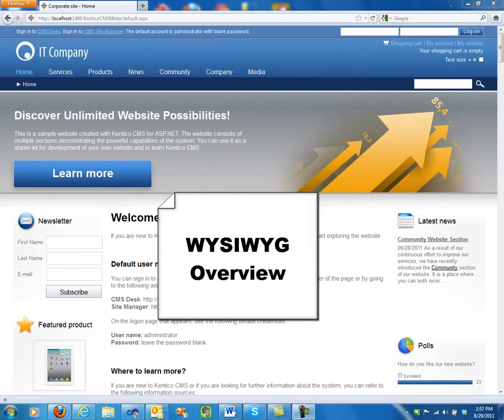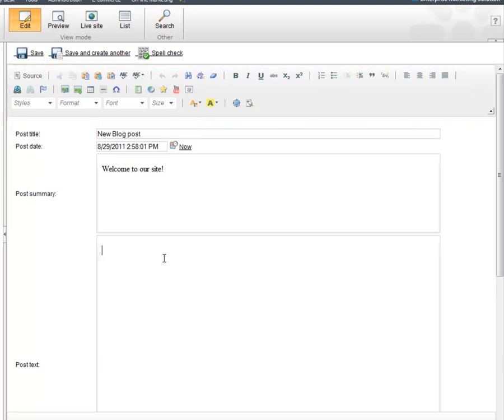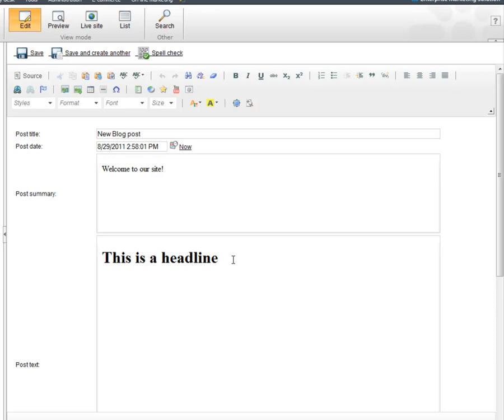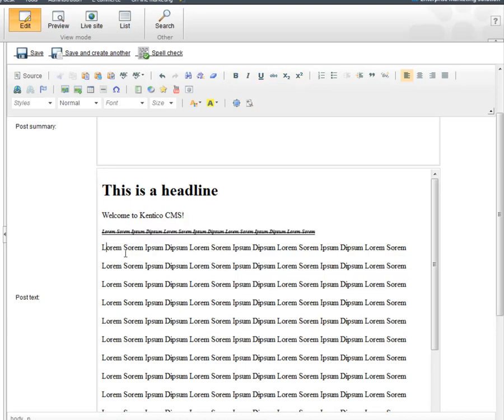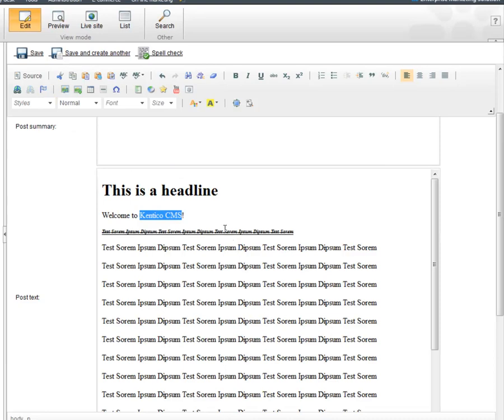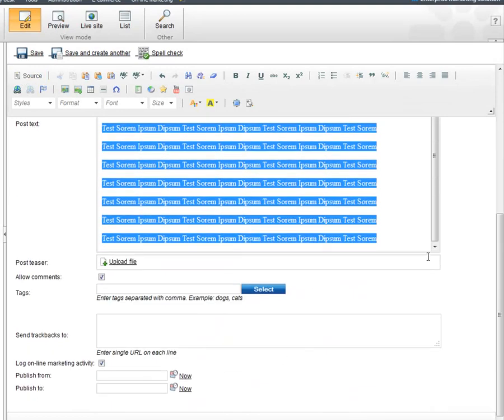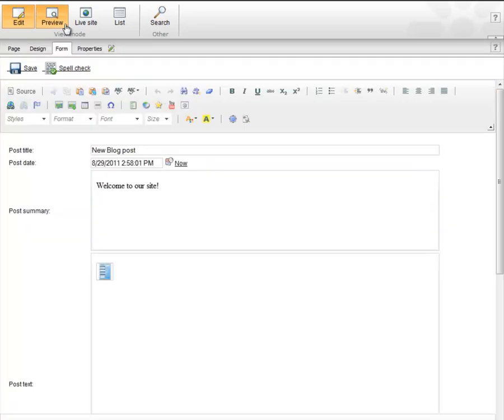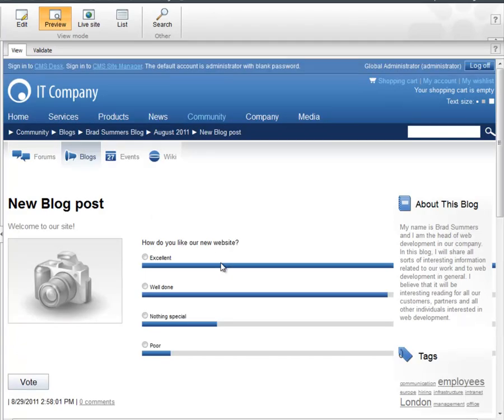Kentico CMS 6.0 - How To: Create Rich Content with WYSIWYG Editor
With Kentico CMS the What You See Is What You Get Editor or WYSIWYG editor is based on the industry standard CK Editor. This default editor is available in many parts of the system from web parts to blogs. The default toolbar is similar to Microsoft Word with additional features for Kentico CMS. The toolbar is composed of action buttons. Each button can be hidden based on security requirements. Which is an ideal solution for editors who don't need to use all the available actions. In this video we look at using the WYSIWYG Editor.